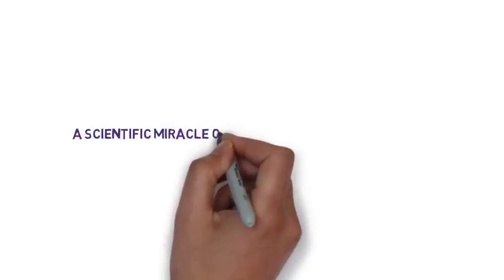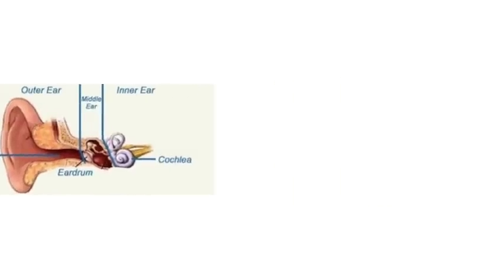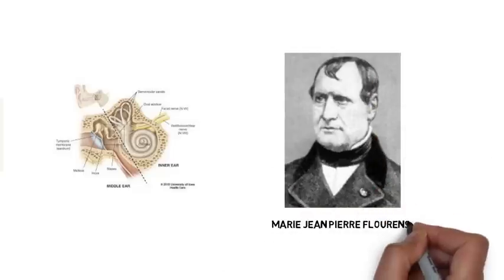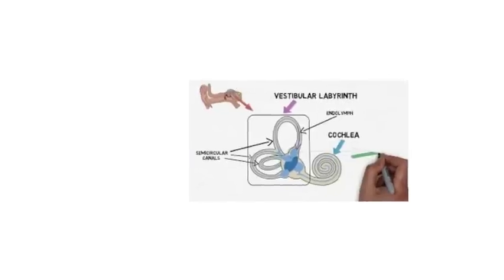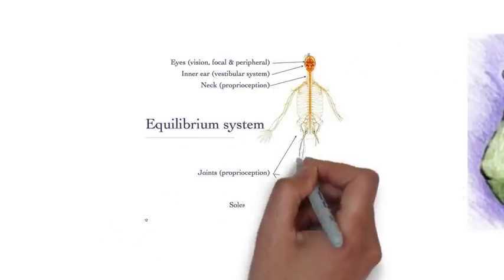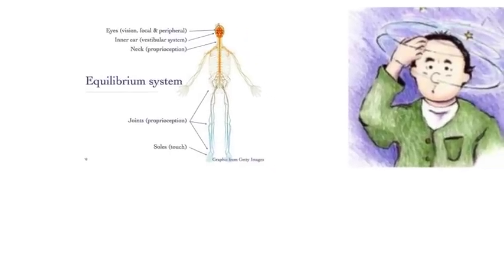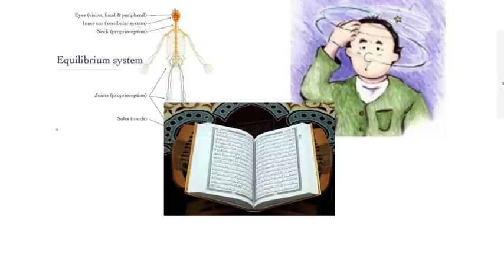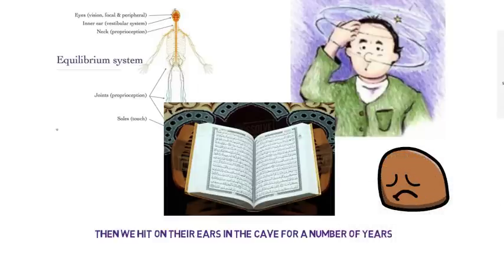How does your inner ear affect your balance?- a scientific miracle of the holy Quran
Moreover, these videos will educate children about Islam and the Holy Quran. We also post regular videos that translate the teachings of the Quran into English, Dutch, and French. Each video has been categorized according to its purpose in its title. In this video, we present a scientific miracle of the holy Quran: The inner ear is responsible for human balance.
Free quran education.